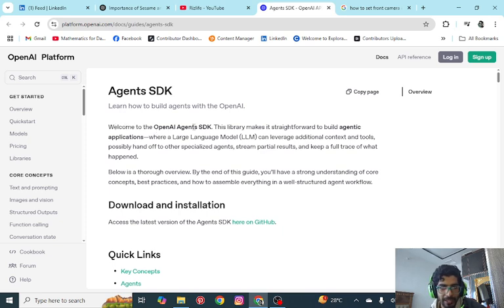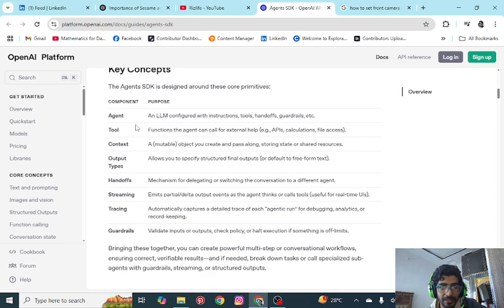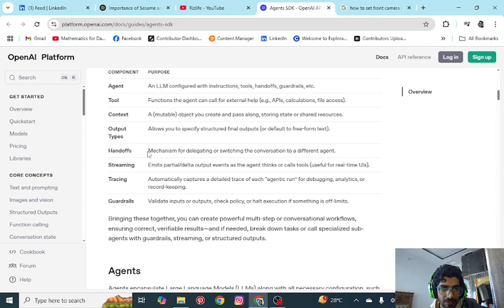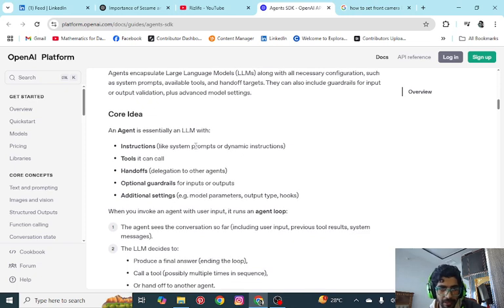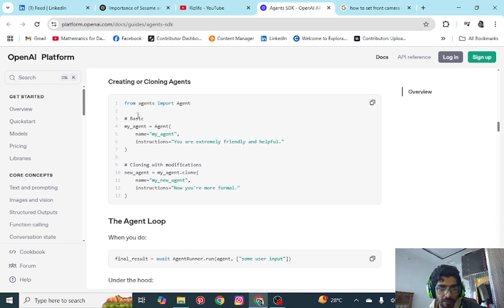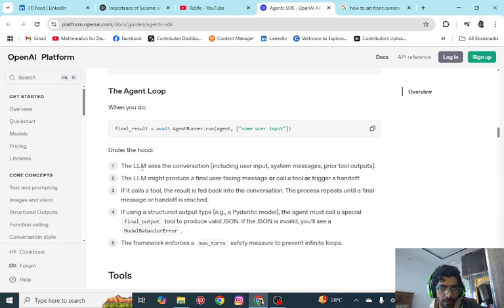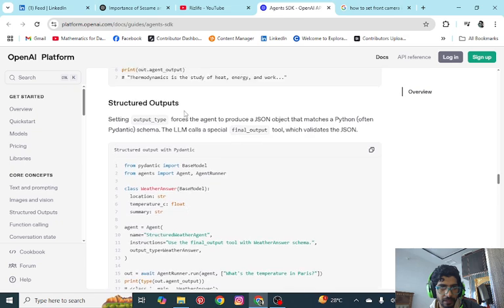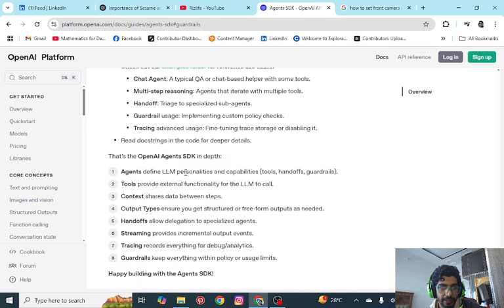Openai SDK GO AND STUDY this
Are you interested in AI development and looking for the best way to integrate OpenAI’s powerful tools into your projects? The OpenAI SDK is your gateway to building advanced AI applications, automating workflows, and enhancing productivity with cutting-edge AI models.

In this video, we’ll cover:
✅ What is OpenAI SDK & How It Works?
✅ How to Get Started with OpenAI SDK
✅ Best Use Cases for AI Development
✅ Step-by-Step Guide to Implementing OpenAI SDK
✅ Why Learning OpenAI SDK is Important for AI Developers

🔹 If you're serious about AI, this is a must-study topic!